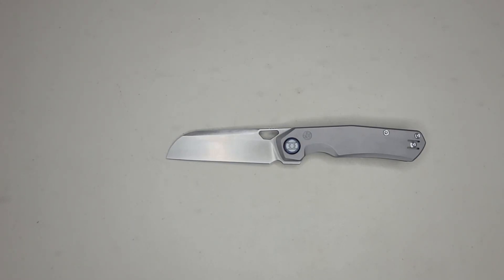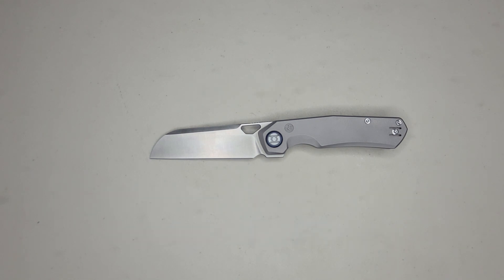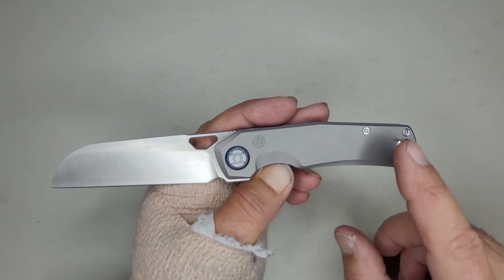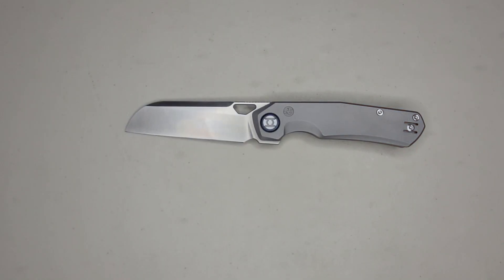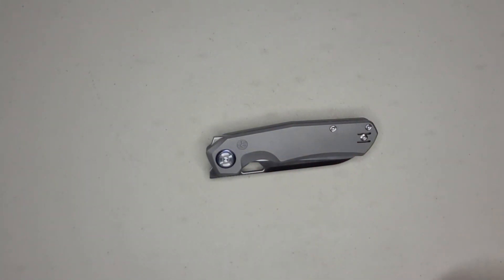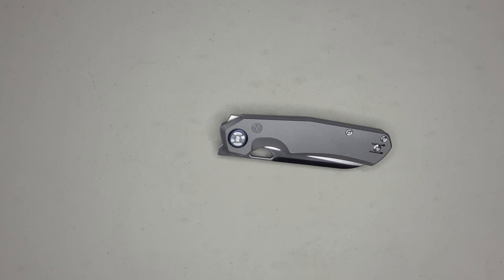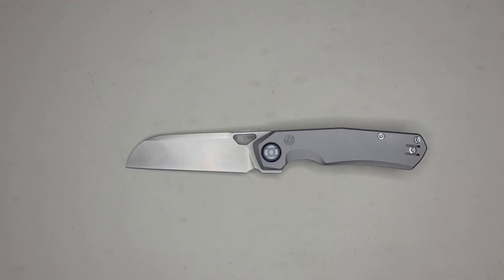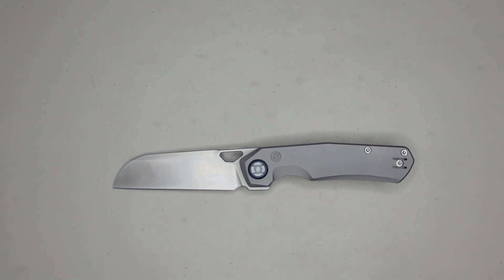What makes the Kunwu S-Tao so great?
I put together a fairly extensive first impression video of this knife right here ... the Kunwu S-Tao. I used it for a few days, and this is actually the third and final attempt at editing it. So this is more than a first impression video.

I don't want to spoil the video, so watch it to see what I think.

Kunwu S-Tao is in Vanax